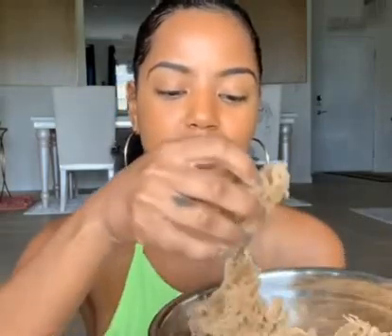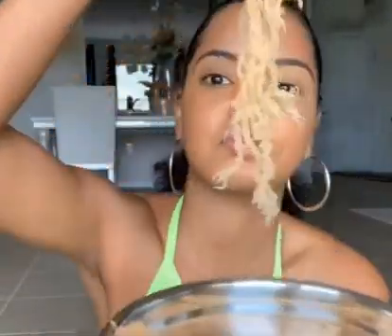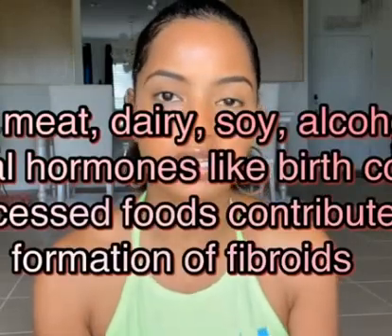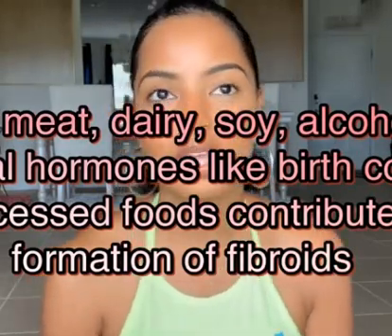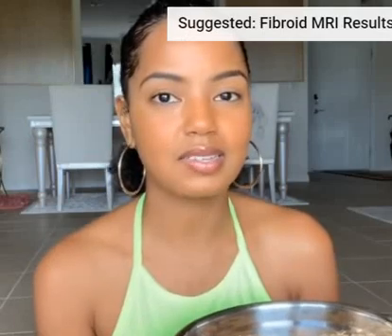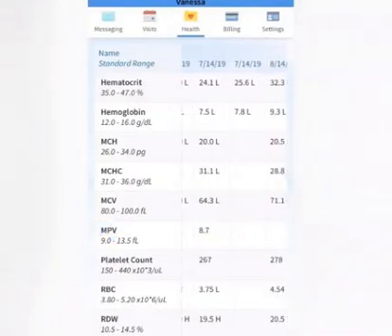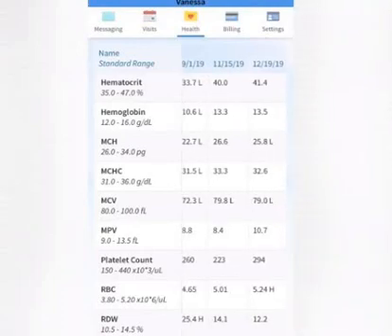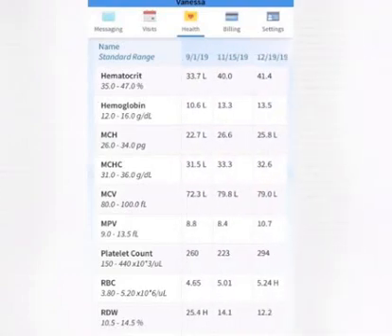How She Use Sea Moss To Heal Her Body From Anemia, Thyroid, fibroid Watch Her Story- Where To Buy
"Large fibroids can exert pressure on the bladder, bowels, or sensitive pelvic nerves, causing a variety of symptoms including pelvic pain, frequent urination, constipation, low back pain, irritable bowels, and severe menstrual/menopausal flooding."